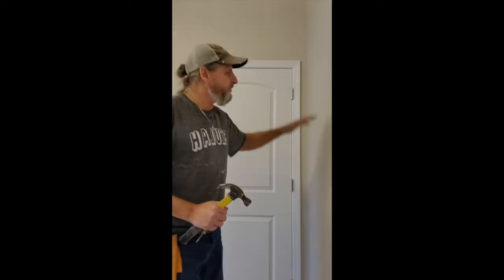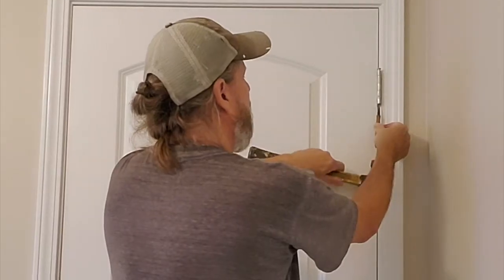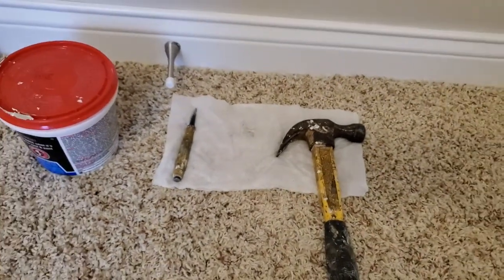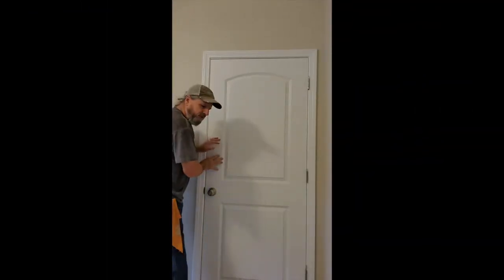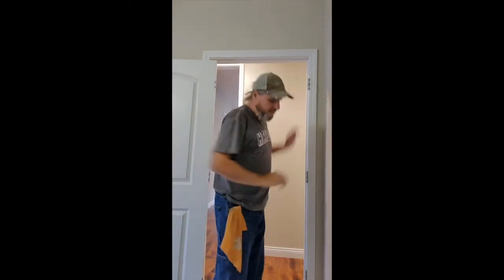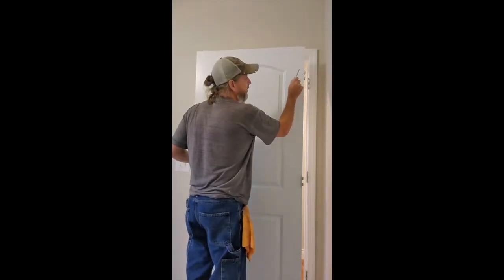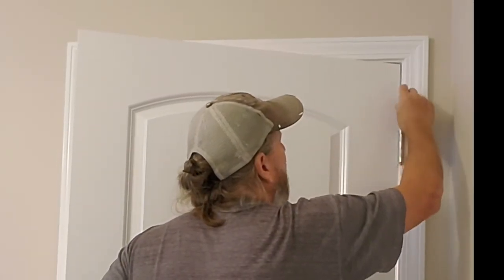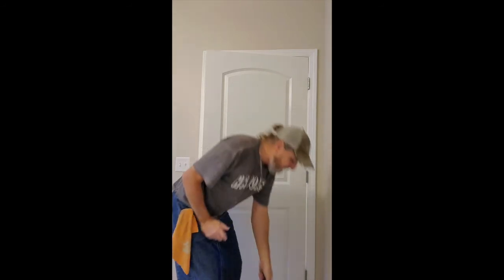How to Remove/Re-Install Interior Door painting tip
Have you ever wondered how to remove an interior door to make it easier to paint? Mr. Lawrence walks you through this easy procedure saving you time while painting your home.